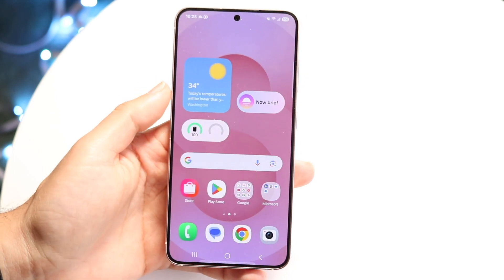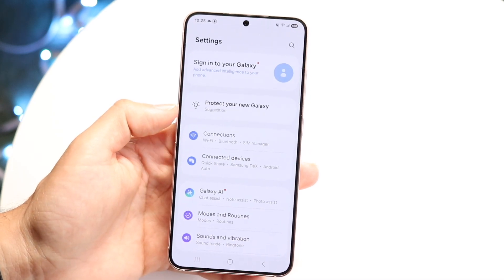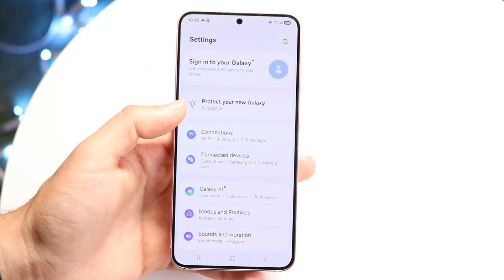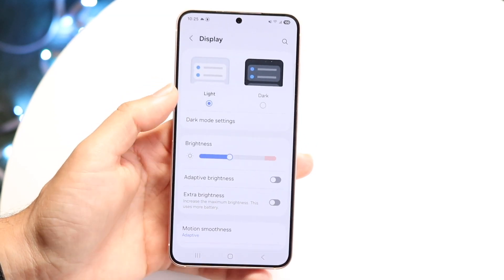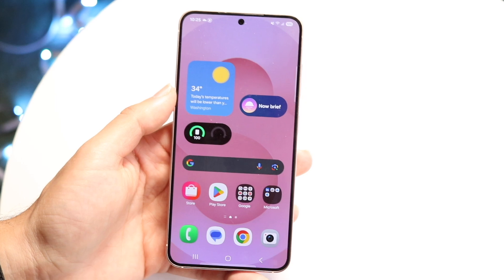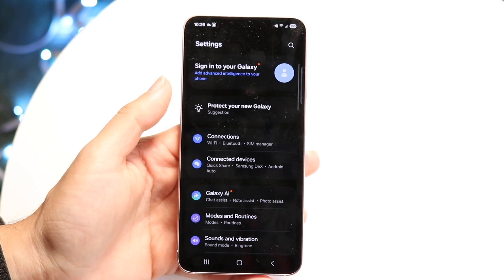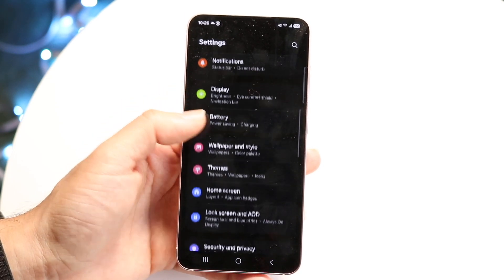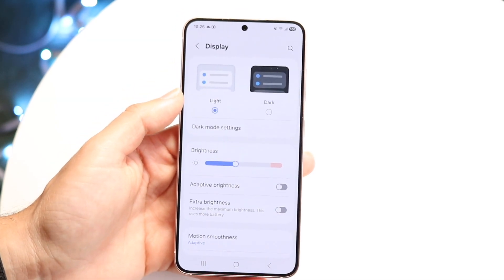How To FIX Screen Burn In On Samsung Galaxy! (2025)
Here is exactly How To FIX Screen Burn In On Samsung Galaxy! (2025)